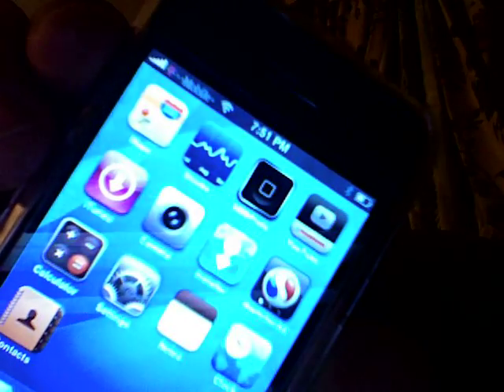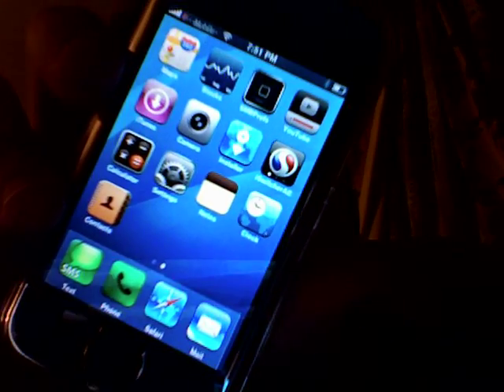Unlocked iPhones For Sale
unlocked iPhone for sale.